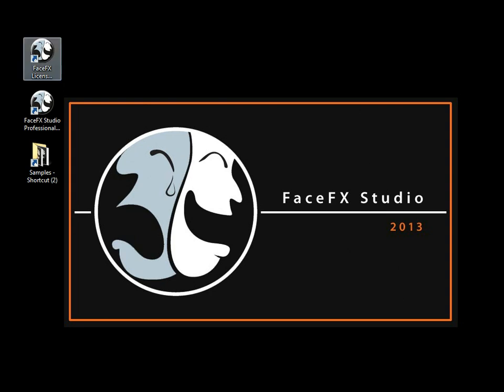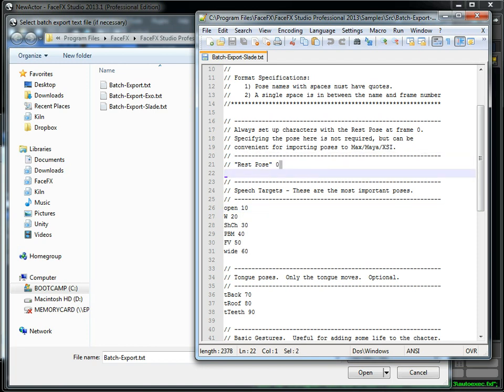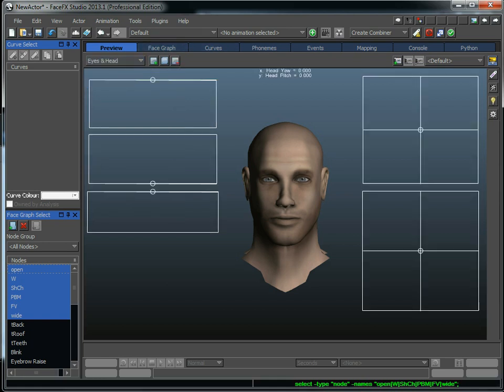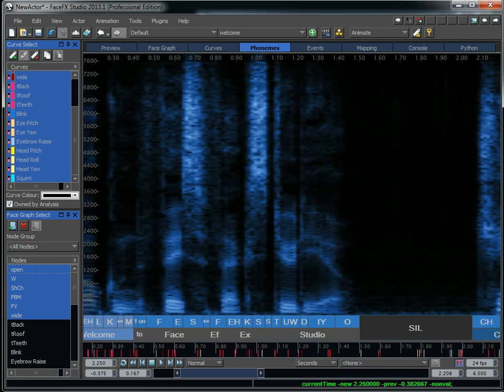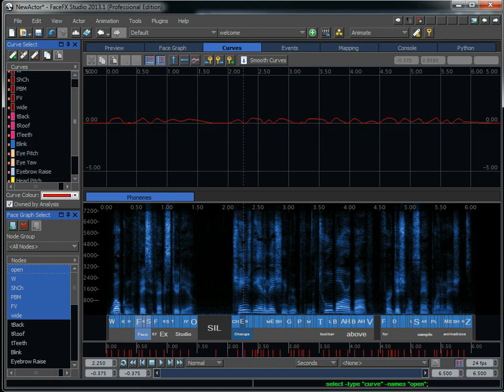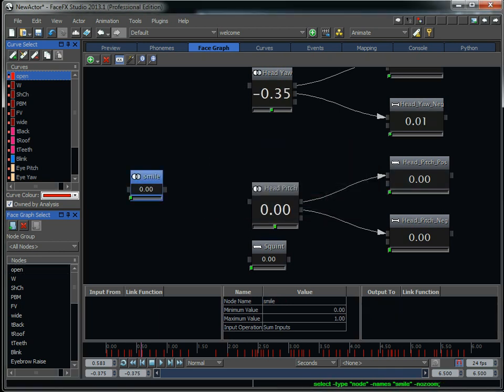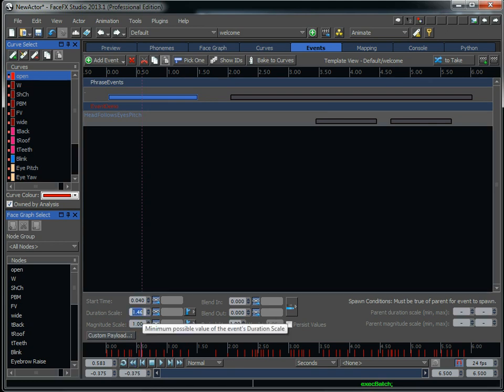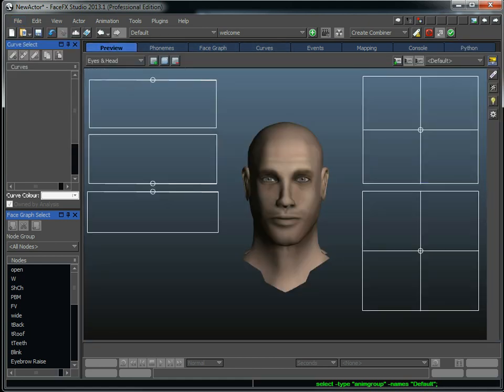Introduction to FaceFX 2013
A basic introduction to FaceFX Studio Professional.